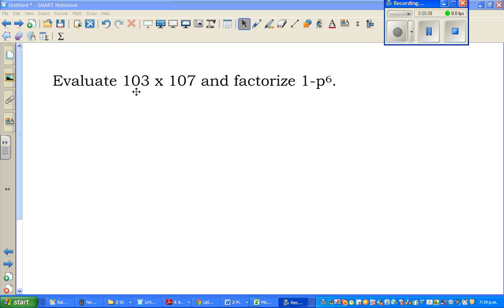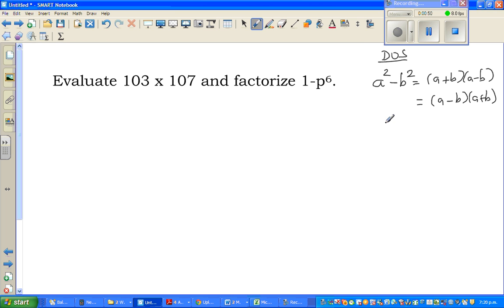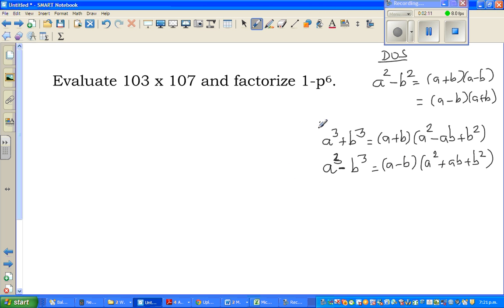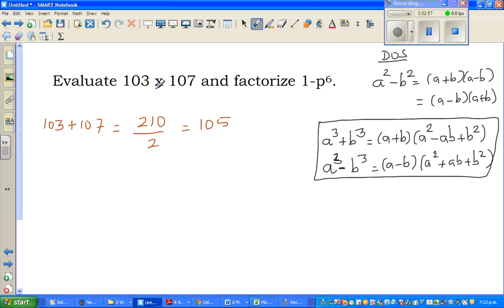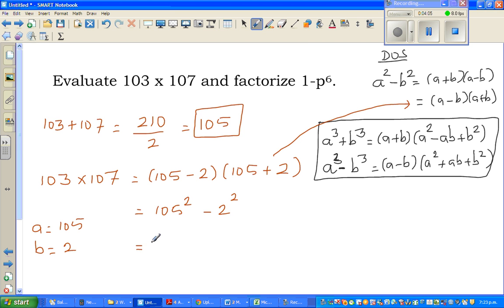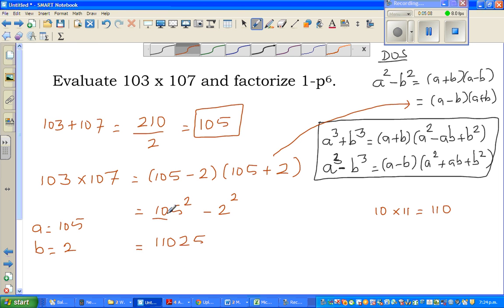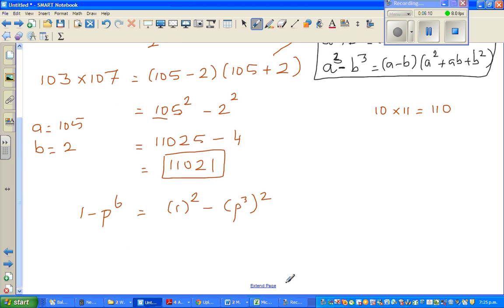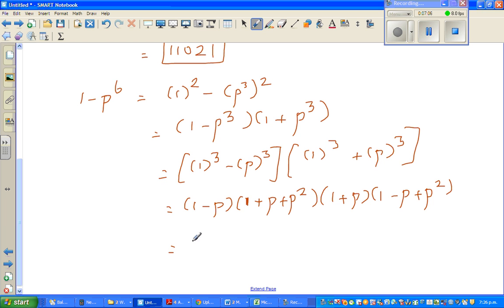Evaluating 103 x 107 using Algebra and factorising 1- p^6